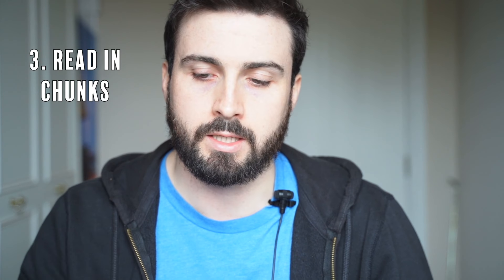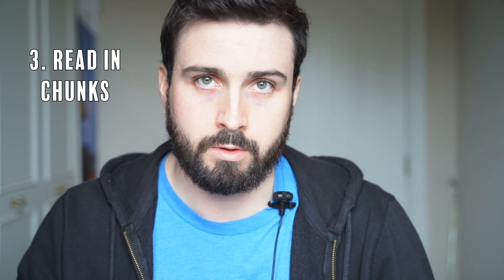📖 How To Read With ADHD 🤓 Part 1: Setup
The truth is, there is no magic 'trick' to cure the ADHD difficulties with reading. However, there are key elements for reading success you have to keep in mind which can help with maintaining concentration, especially important if you need to read for school.